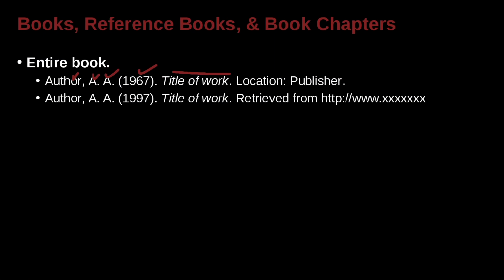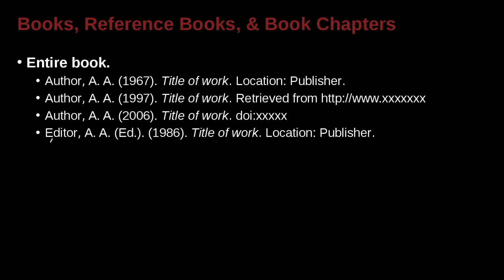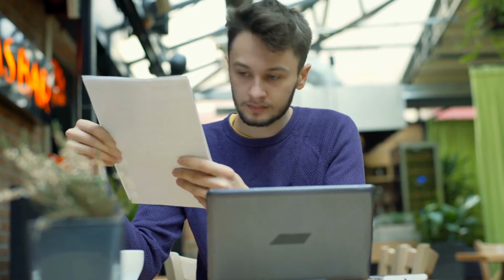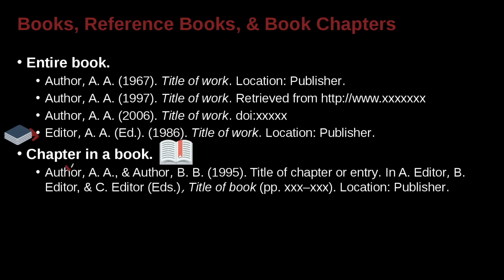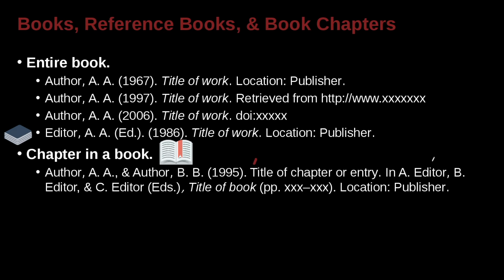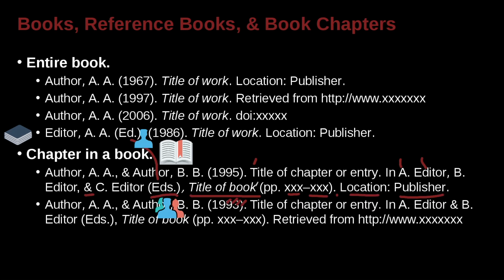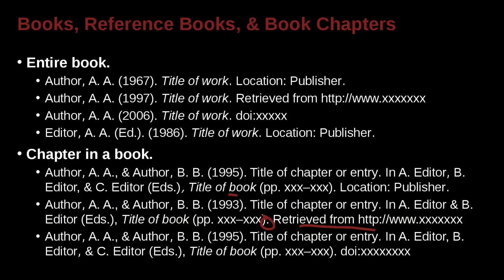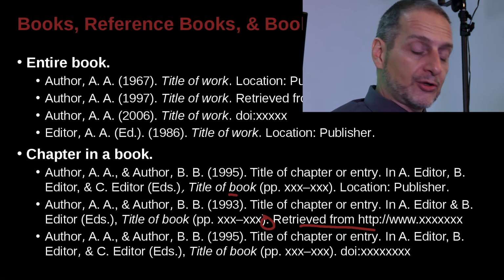Research Writing APA Unit 9.5 Entire Book & Book Chapter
Unit 9: APA Reference List
Part 5: Entire Book & Book Chapter